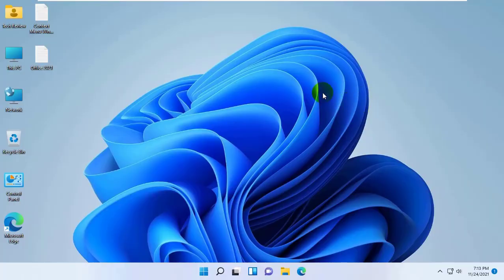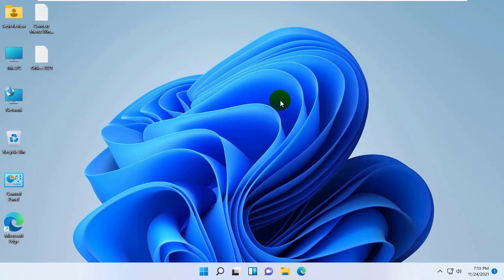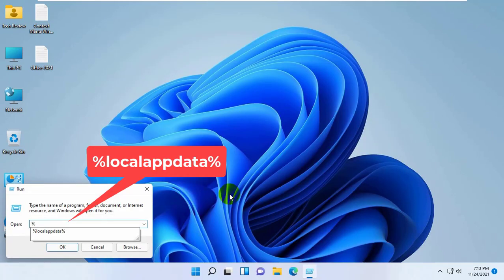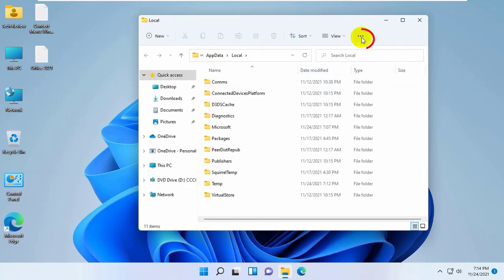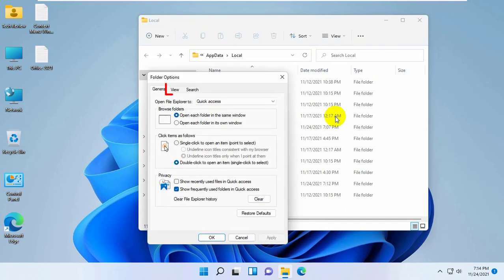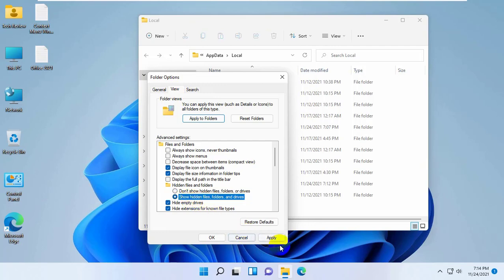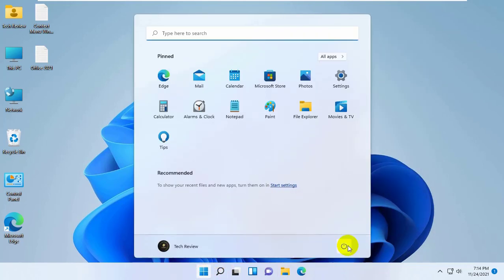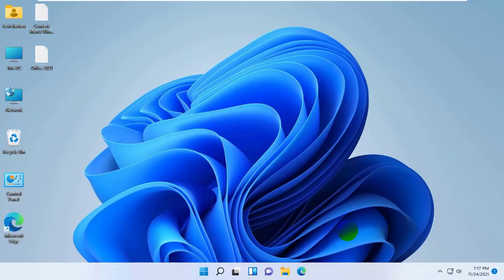How To Fix The Broken Icon And Shortcut In Windows 11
This is Rubel from Tech Review, today I am here to show you, how to fix the broken icon or corrupted icon and shortcut in windows 11. To do this, click on the start menu, type run, after appearing the Run, click on it. After opening the run dialog box, type the command, %localappdata%, click on ok.

windows 11 desktop icons missing windows 11 taskbar fix corrupted icons and shortcuts in windows 7 windows 11 desktop icons not showing my computer windows 11 bugs windows 11 review windows 11 features windows 11 desktop icons missing desktop icons disappeared windows 11 taskbar not working after update change shortcut arrow icon windows 11 tutorial windows 11 start menu.

Tech Review